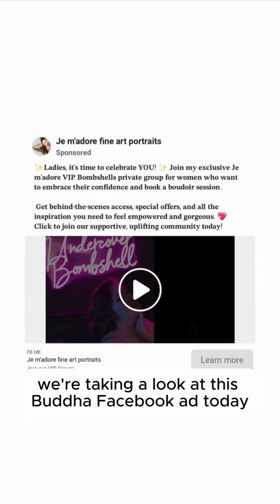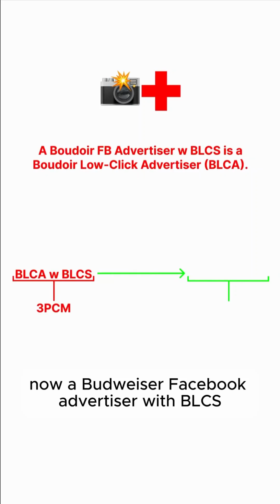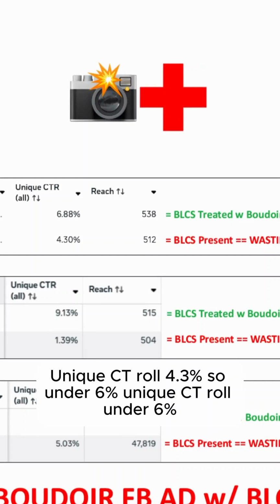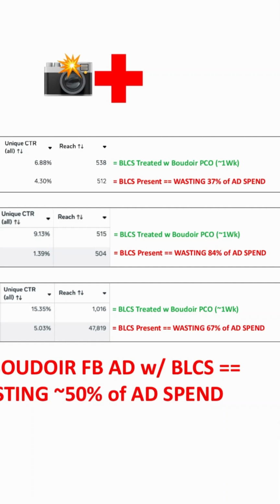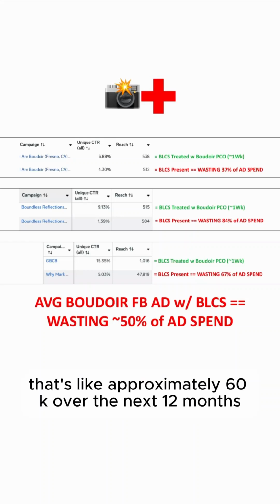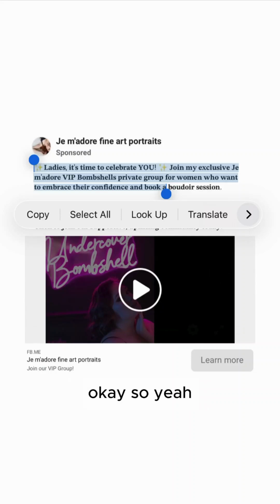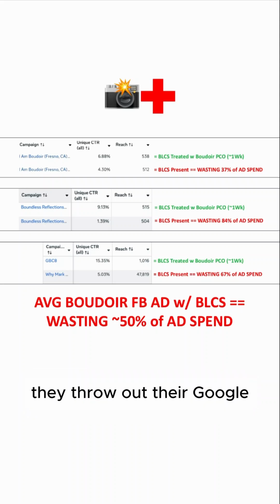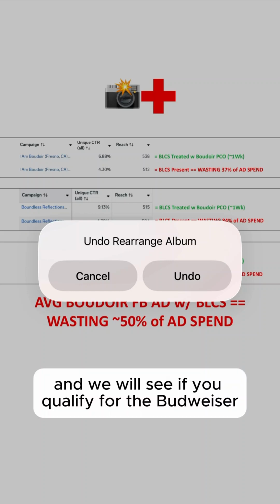Why Boudoir Facebook Ad Spend Feels Stable Until The Click Rate Gets Pulled Up